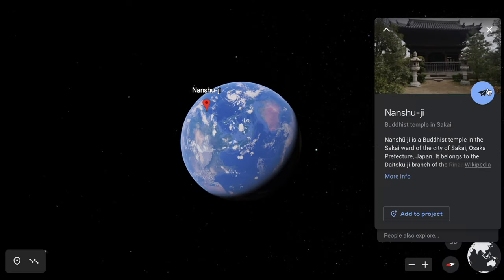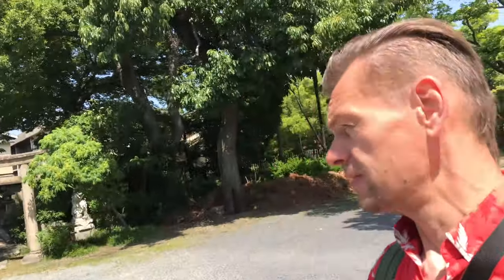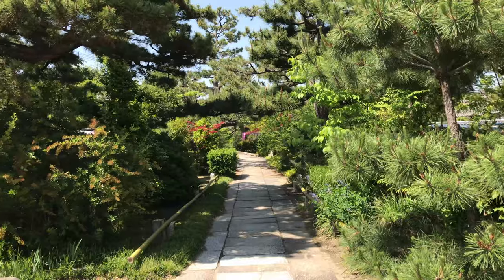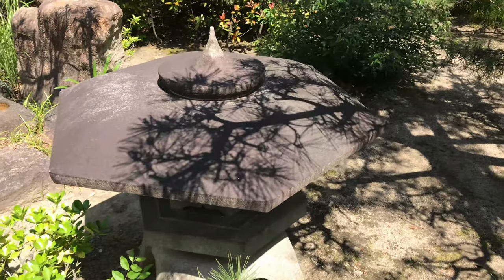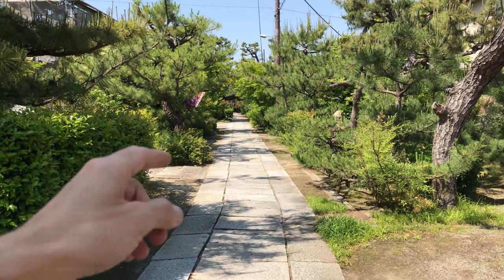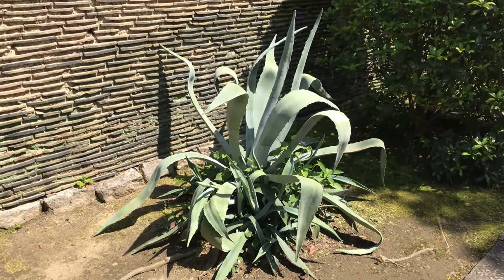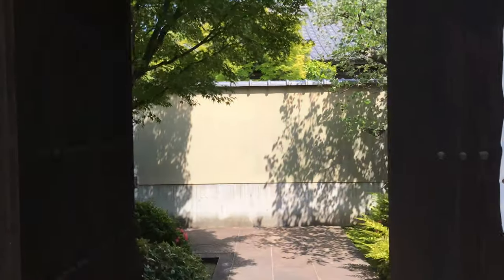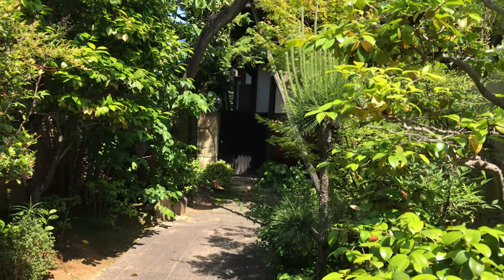Photo Trip at Nanshu-Ji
This time I bring you along a short trip to Nanshu-Ji, a buddhist temple in Sakai, a city famous for its knife craftsmanship.